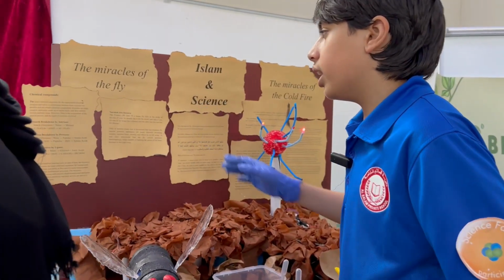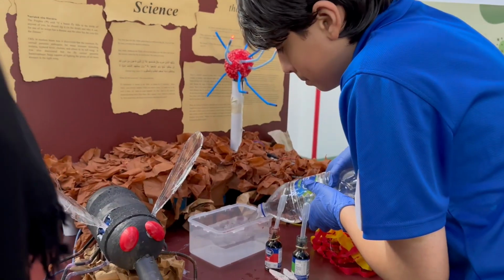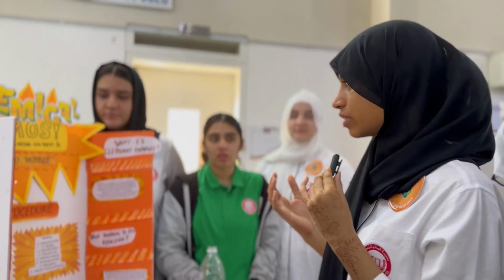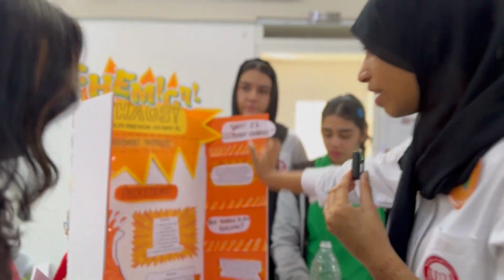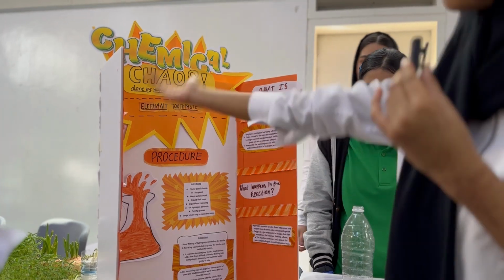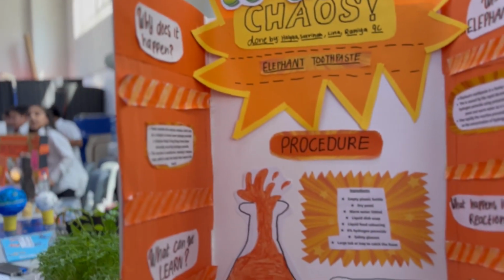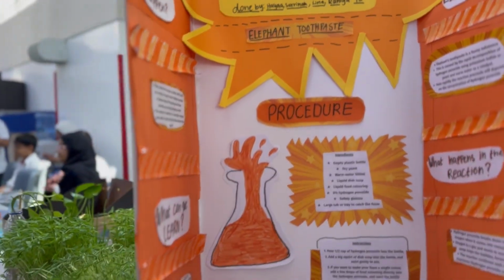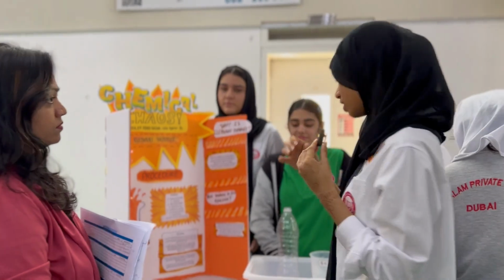ASPS Science Extravaganza 2024- Festival of Curiosity